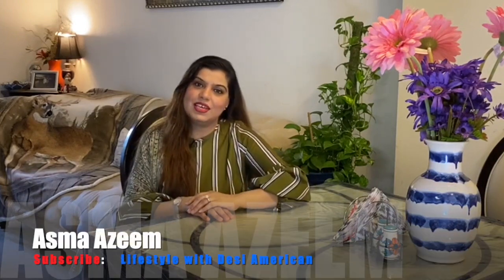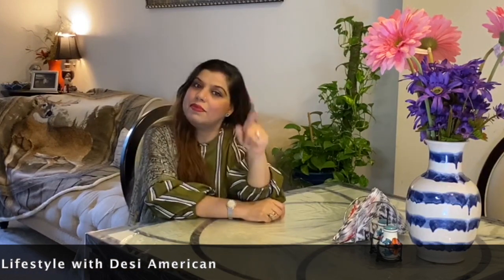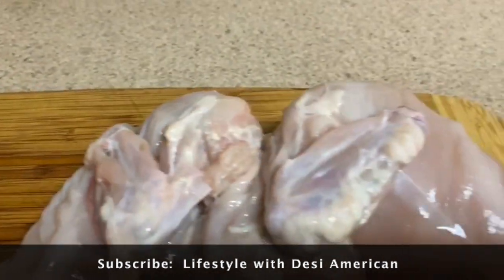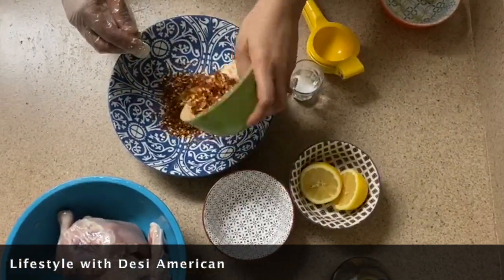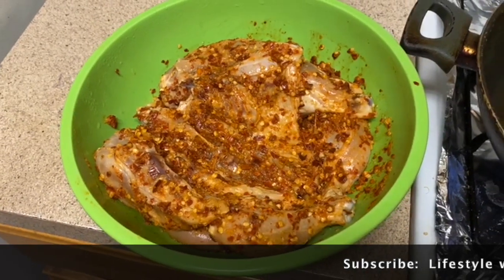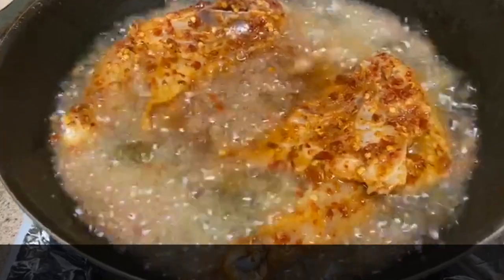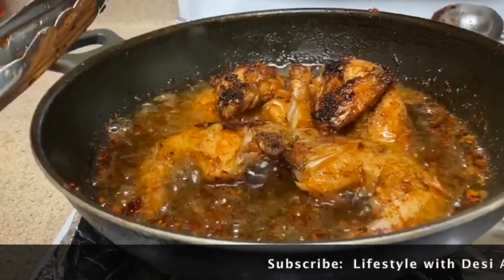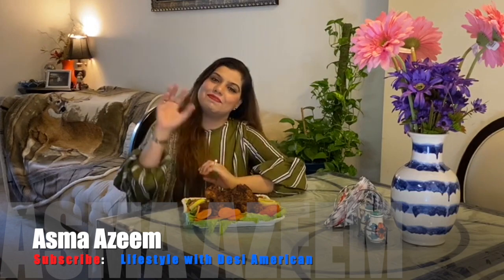PATAKHA CHICKEN RECIPE IN URDU !!!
NATHIA GALI'S FAMOUS PATHAKHA CHICKEN !!!FRIED CHICKEN SPICY AND CRISPY !!!